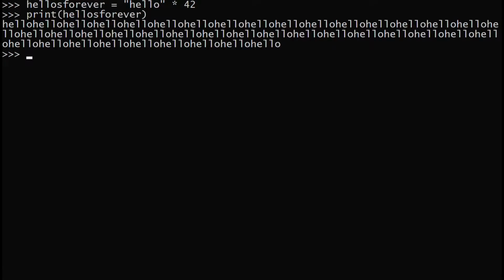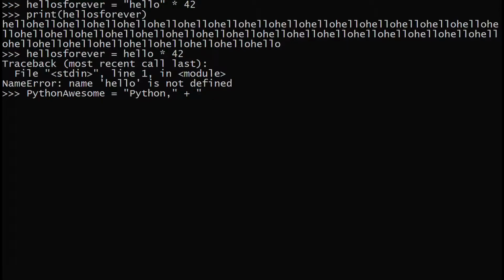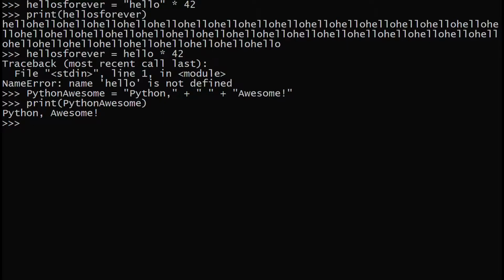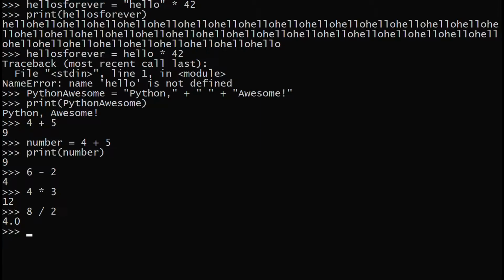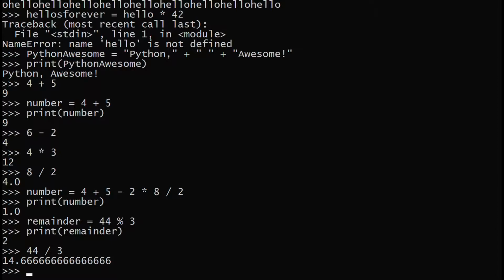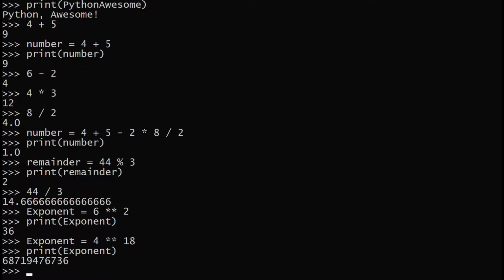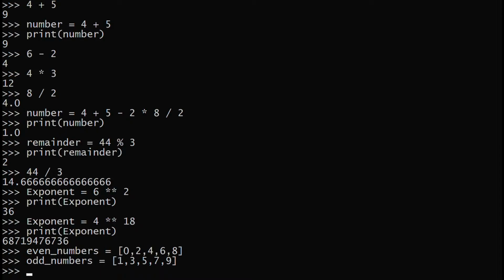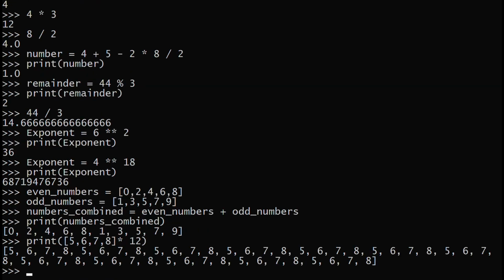Python! Basic Math and Numbers(Includes more ways to print words)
Learn about python with EHUE OLS!